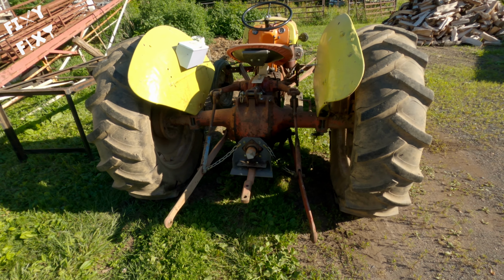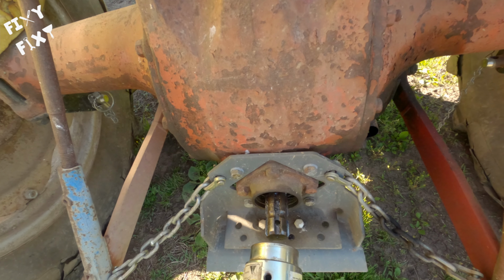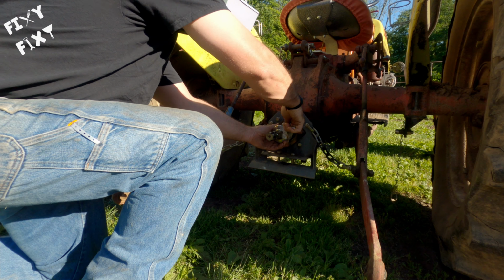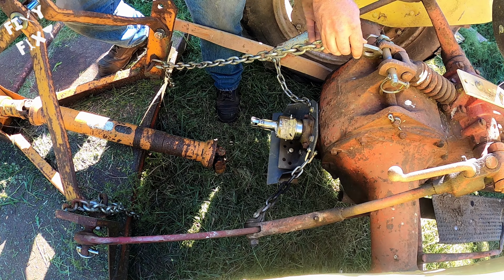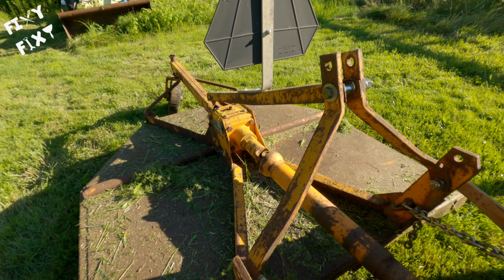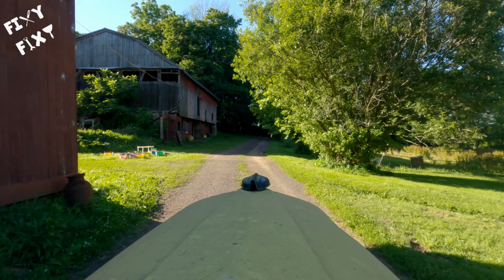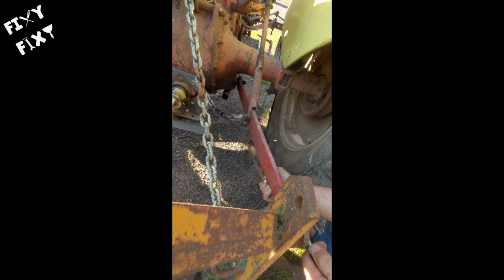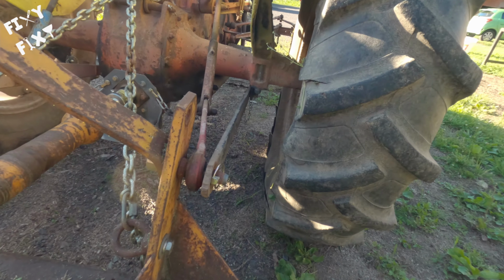Hooking a Brush Deck Up To a Ford N Series Then I Do a Little Mowing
This is my preferred method of attaching my brush deck. I discuss why you should always use an over run clutch on a tractor with a single stage clutch. You'll see a little mowing because who doesn't like to watch a little mowing. Then we wrap up with a demo of how I hook up an antisway bar. so join me for some brush mowing stuff!